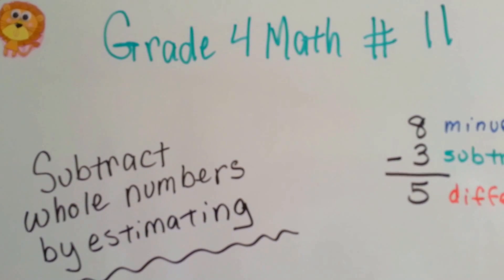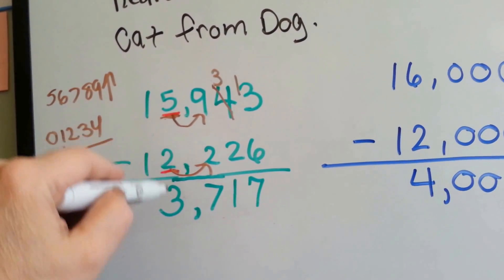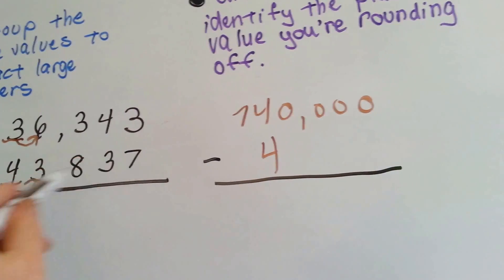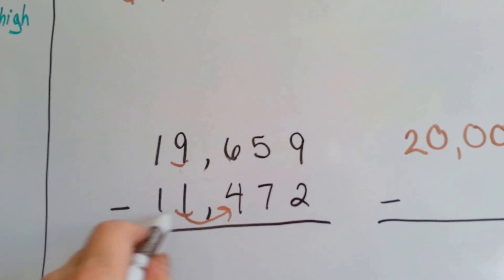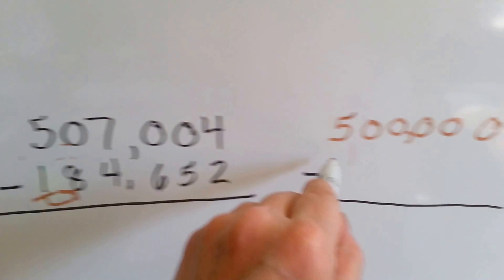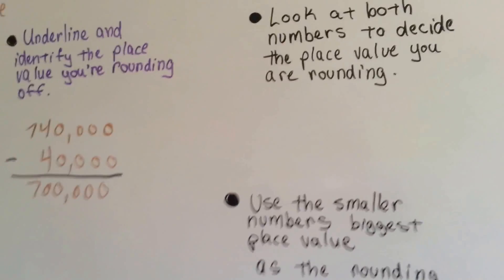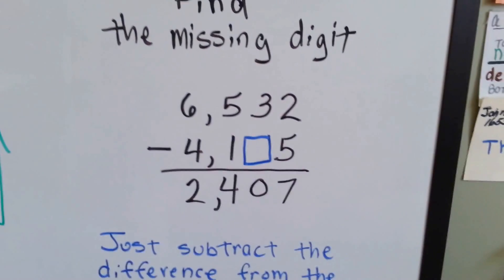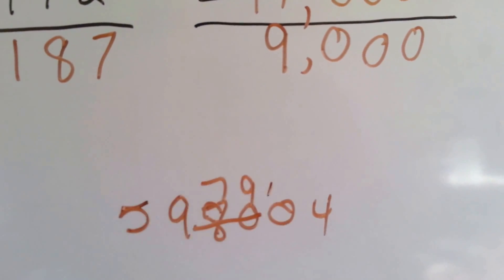Grade 4 Math 1.7, Subtract by Estimating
How to subtract numbers into the hundred thousands by rounding them off and estimating the difference. #11